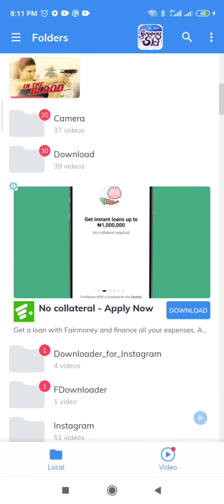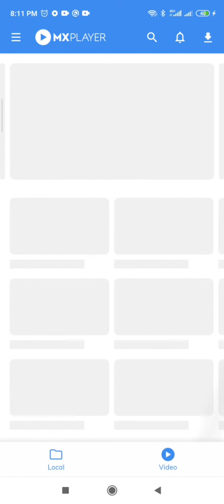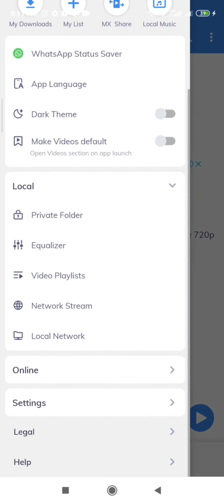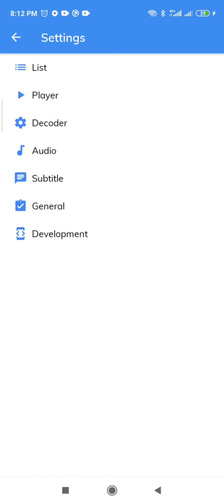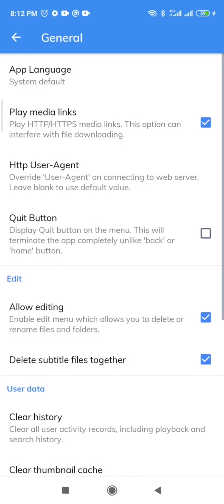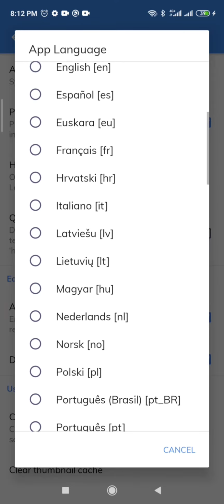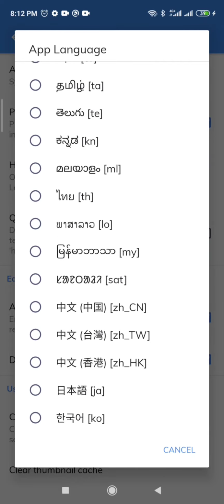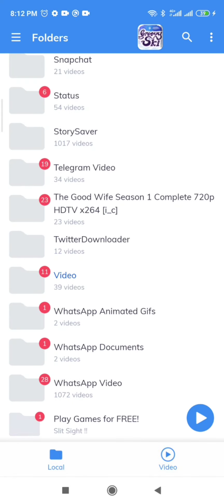How to Change Default Language in MX Player 2022 MX Player Language Change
Steps on how to change language in MX player explained.
change default Mx player language, how to change Mx player language